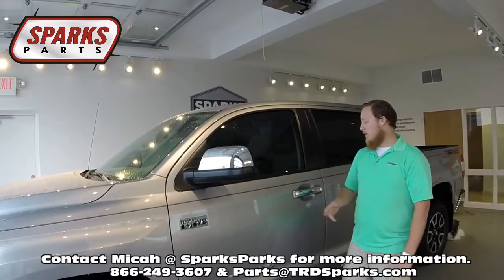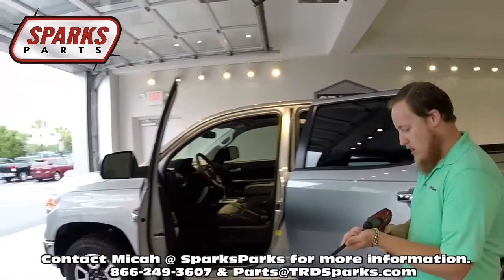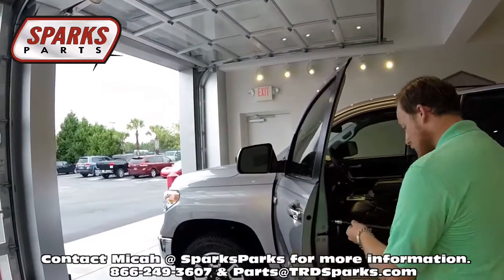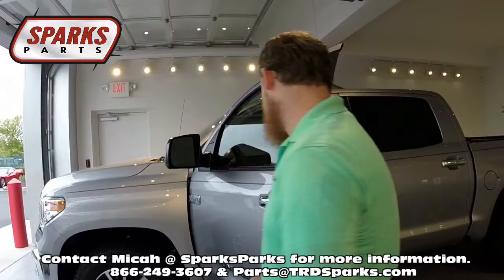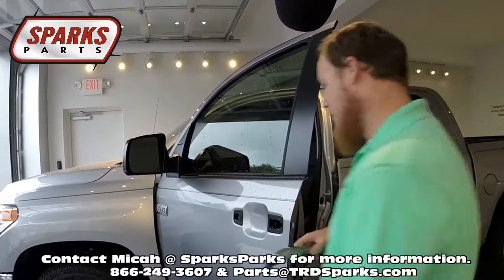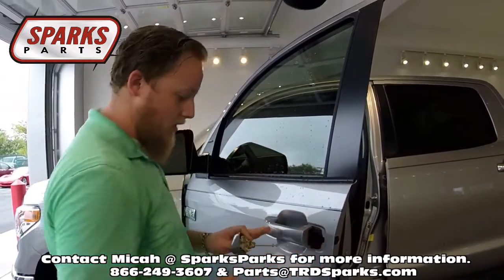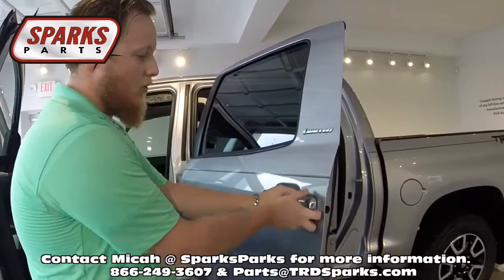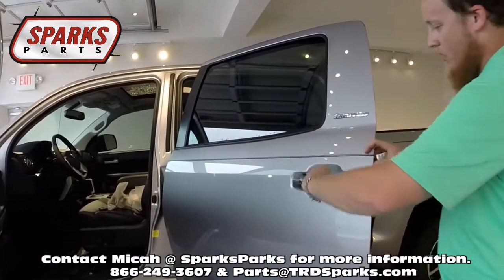How To Change Tundra Exterior Handles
SparksParks.com

This is a how to change the exterior handles on your 2007+ Tundra. It is a simple swap and only requires a T-30 head and the wrench to take it out. It can be done by hand or if you have some simple pry tools, it makes it simpler.